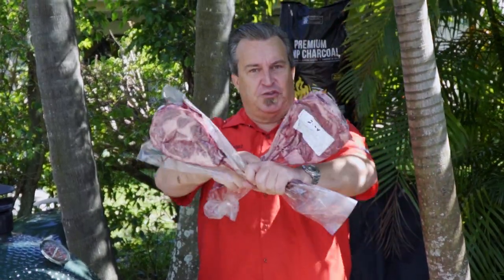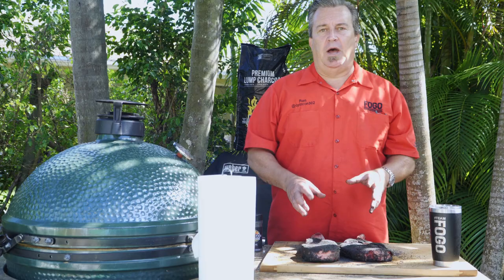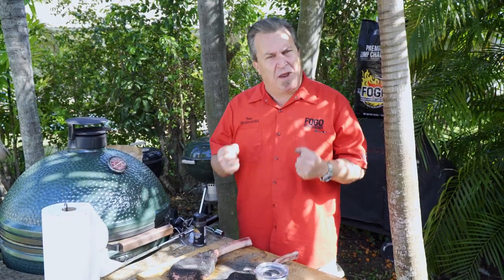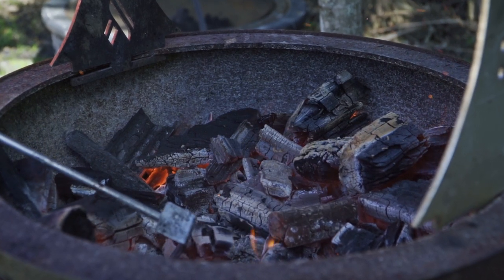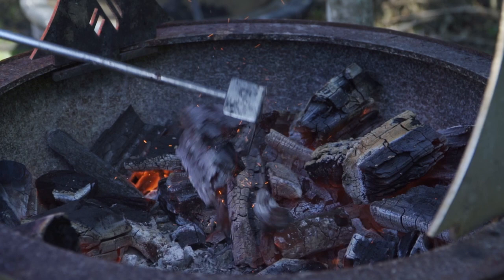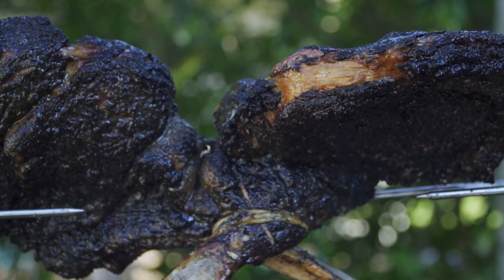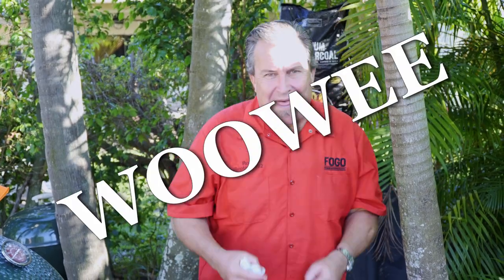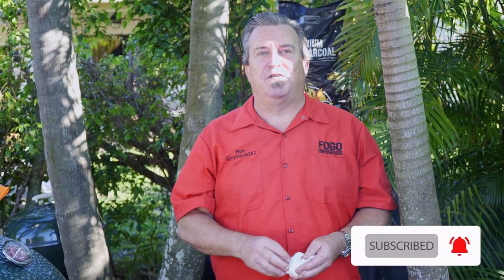TWO Tomahawks steaks spinning on an Arteflame Rotisserie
Hi and welcome back to The FOGO Life!  This week, we put the rotisserie on the @Arteflame to work.

We have already cooked beautiful tomahawk ribeye steaks all sorts of ways.  We have Grilled them direct, Reverse seared them, we even drilled holes in the bones and hung them in the Cotton Gin.  We needed something new to try so, we decided that it would be neat to put two tomahawks, crisscrossed on a rotisserie and see what we come up with.  So, we filled up the ArteFlame with FOGO, skewered and tied the steaks to the spit and took those babies for a spin, literally.

The result was two of the best tomahawks we have ever eaten.  They were perfectly pink from edge to edge with a crust that couldn’t be beat.  Remember, the crust is a must, and the char is the star!

Those direct flames caused the Maillard (mə-lard) reaction to form a super tasty finish with an incredible texture. What is the Maillard reaction?  It is defined as a nonenzymatic reaction between sugars and proteins that occurs upon heating.

There you got your science lesson for the day, now go ahead and watch the video. We really appreciate each and every one of you that do. Enjoy it and thanks for being a part of the FOGOFamily!

Did you know that you can get FOGO charcoal delivered to your doorstep?  SHIPPING IS FREE on all orders over $35 and only $5 for orders less than $35.

Are you interested in any of the gear we used here?  Find out more!